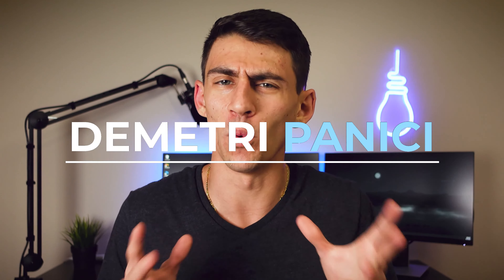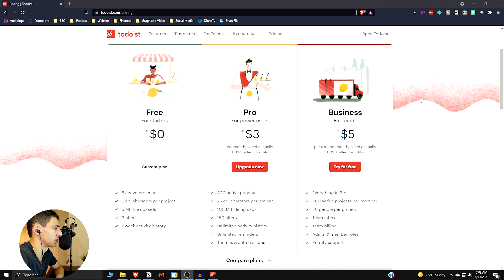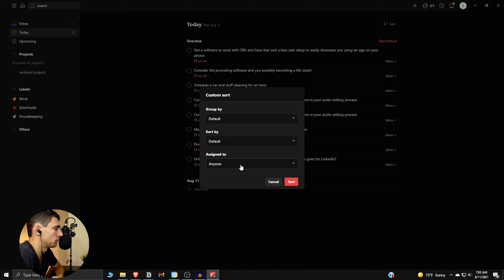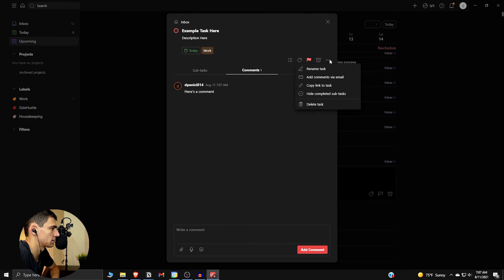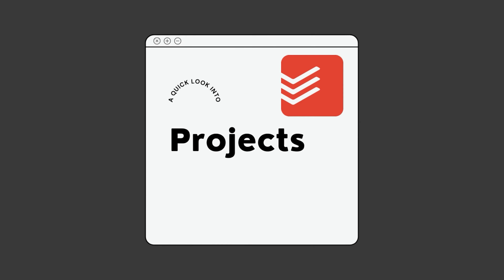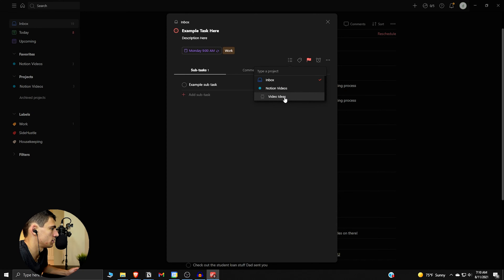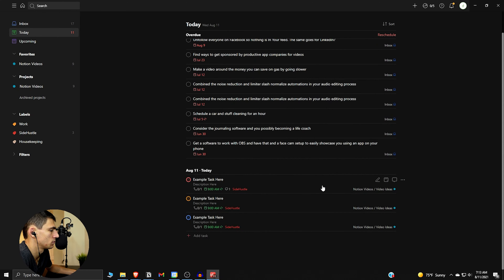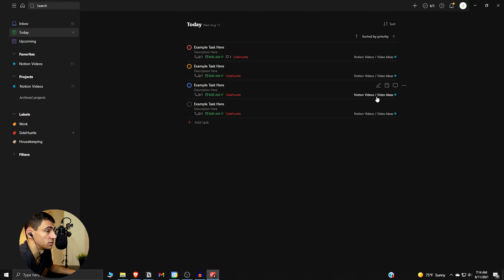ToDoIst Review (2023): The Best Task Management App?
In today's video, I have my ToDoIst Review (2022)! This may be the best to do list app out there and I figured I'd give you guys my honest review of ToDoIst since it has been a popular task management for years now! ToDoIst is a simple and easy-to-use app that has multiple pricing plans that range from free to still pretty darn cheap! If you want to try out ToDoIst then make sure to check out the link below and enjoy everything this productivity app has to offer.

0:00 - Intro
0:32 - Pricing
1:44 - The Basics
3:33 - Recurring Tasks
4:18 - Projects
5:27 - Labels
5:46 - Priorities